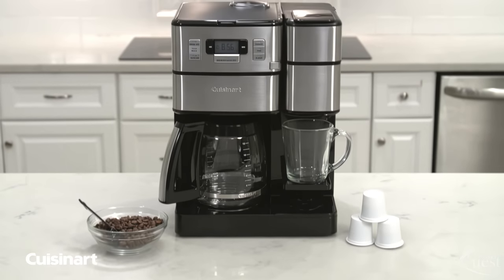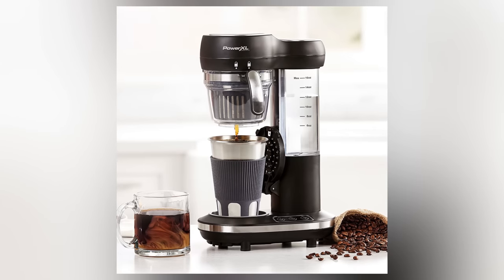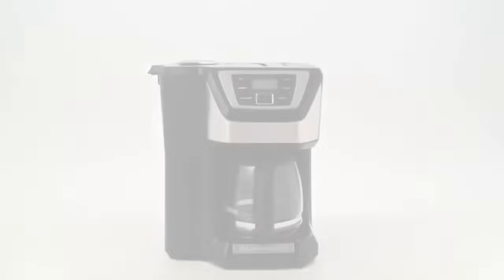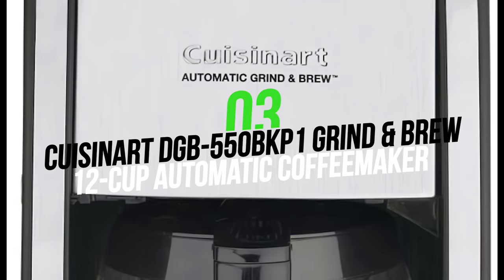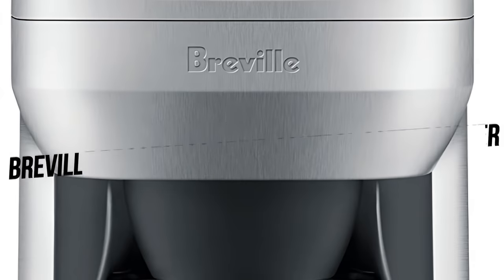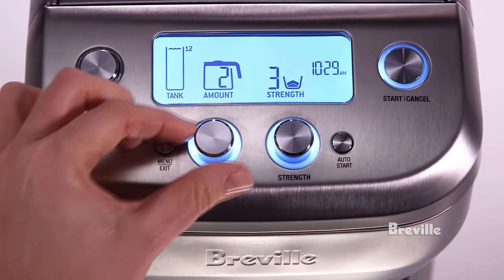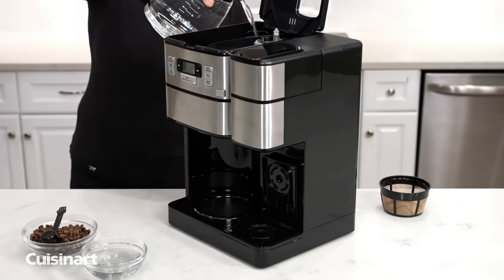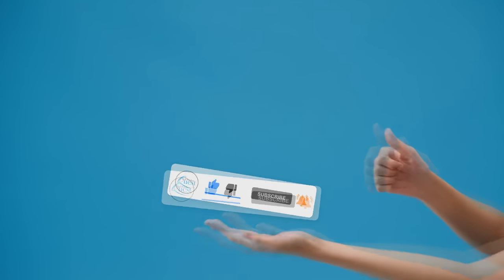Best Grind and Brew Coffee Maker | Top 5 Reviews [Buying Guide]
Are you still deciding on the best grind and brew coffee maker? We break down our top 5 picks!
Links to the items in this video are below:👇

1️⃣. Cuisinart SS-GB1 Coffee Center Grind & Brew Plus ✅
Check price on eBay

2️⃣. Breville BDC650BSS Grind Control Coffee Maker  ✅

3️⃣. Cuisinart DGB-550BKP1 Grind & Brew 12-Cup Automatic Coffeemaker  ✅

4️⃣. BUDGET PICK
BLACK+DECKER 12-Cup Mill and Brew Coffeemaker CM5000B  ✅

5️⃣. SINGLE SERVE PICK
 PowerXL Grind & Go, Automatic Single Serve Coffee Maker with Grinder  ✅

Best Grind and Brew Coffee Maker Reviews | Top 5 [Buying Guide 2024]

In the morning when you are rushing around to get ready, coffee is usually the first thing on your mind. To enjoy fresh coffee, however, requires standing around and grinding it up, preparing the coffee pot and then inputting the necessary settings to get things brewing. This can be a nuisance when you have so many other things to take care of in preparation for your day.

A grind and brew coffee machine combines all of these steps into one. You can toss in the coffee beans, turn it on, walk away and come back to freshly brewed coffee. Grind and brew coffee makers can shave down time and cut down on the effort needed to get ready in the morning.

The best thing about a good grind and brew coffee maker is that it lets you make delicious, freshly made coffee straight from the bean while also maintaining the convenience of a standard coffee machine.

In today’s video, we consider quality, features, and value, to bring you our picks for the top 5 best grind and brew coffee makers available now.

Still need a little more help deciding on the best grind and brew coffee maker for your home? Take this chance to head over to the links above for the most current info, availability, and latest deals on each of these choices.